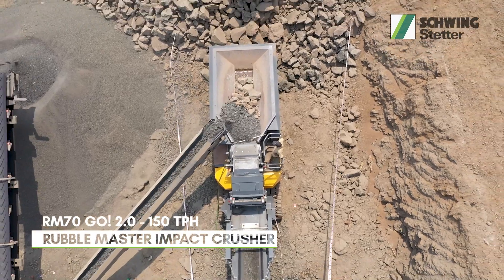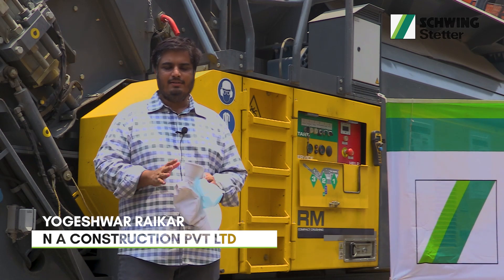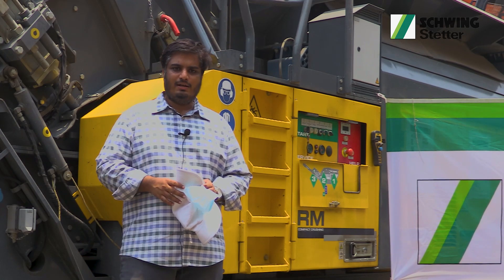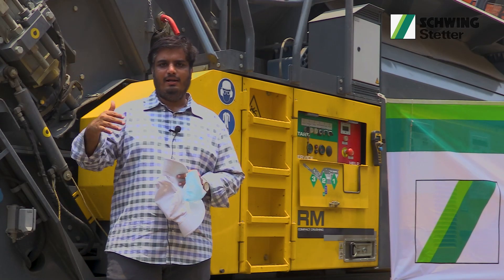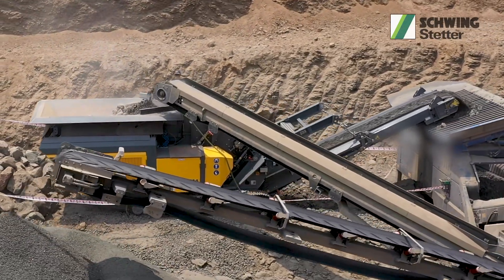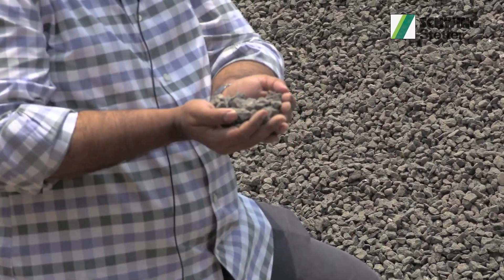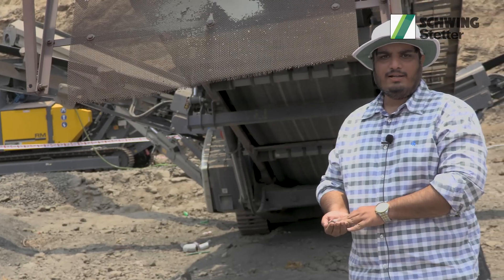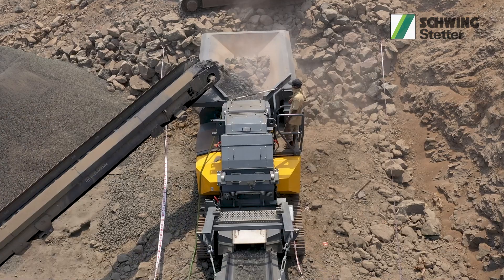Track mounted Rubble Master Impact Crusher Model RM70 - 150 TPH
Crushing Rock boulders with feed size less than 500 mm & screening 3 finished fractions C sand 0-6 mm, 6-12 mm, 12-20 mm.

SAVING CRUSHING STEPS:
One RM crusher replaces a combination of JAW–CONE- VSI Crushers
Lower INVESTMENT cost
Lower RUNNING cost
Lower MAINTENANCE cost
Lower TRANSPORT cost if crusher has to change location
Lower DOWNTIME because only one crusher is running
More ENVIRONMENTALLY  friendly & QUIETER because only ONE diesel engine is running
Higher final aggregates QUALITY = higher YIELDS because CUBOID final aggregate can be sold at a HIGHER price.

Save money earn money